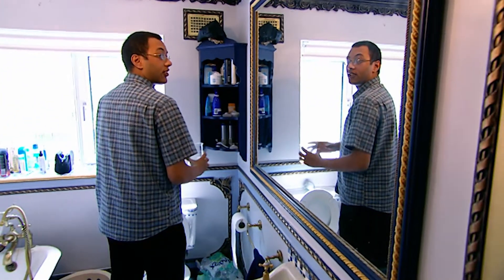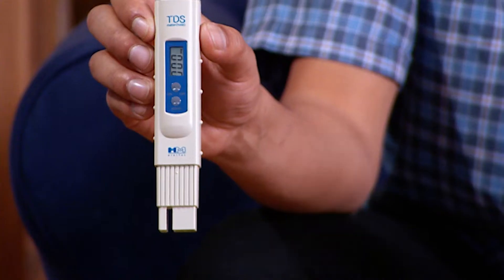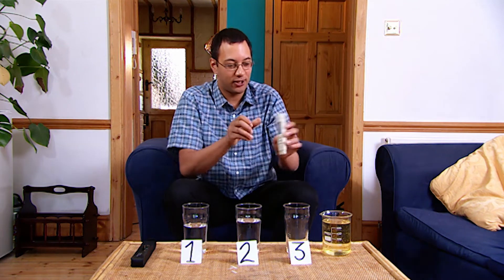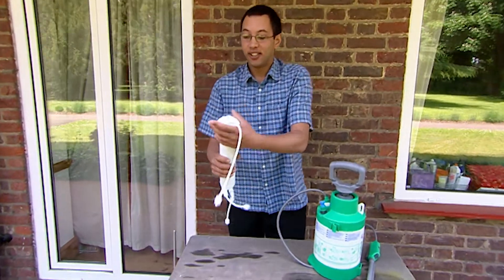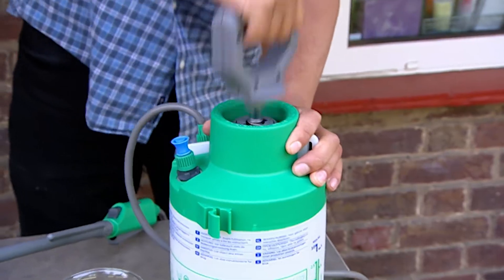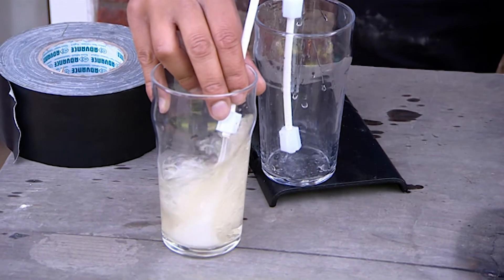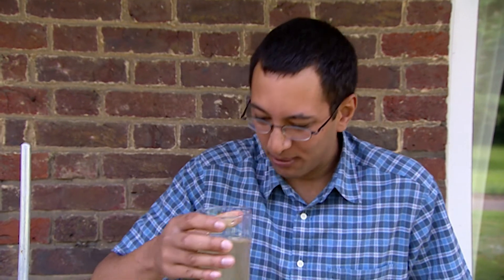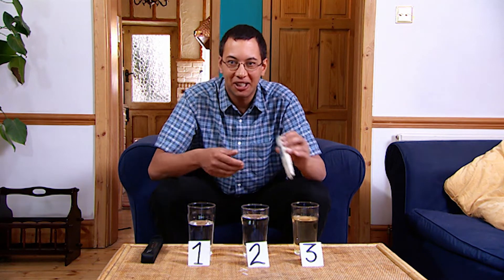Will Jon REALLY Drink His Own Wee? - Dear Jon | Brainiac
Watch Jon Tickle purify his own WEE until it's drinkable.